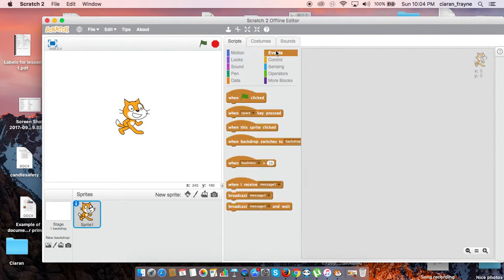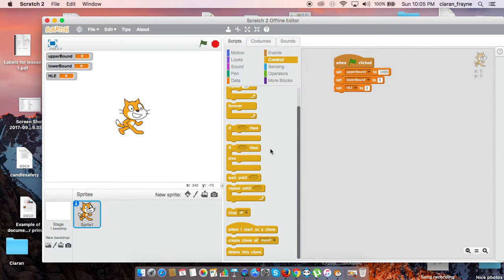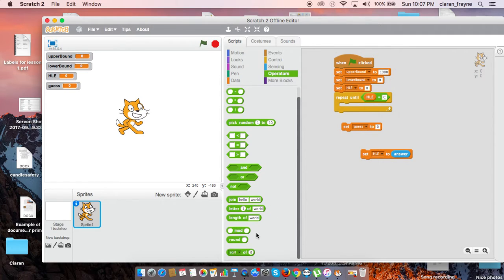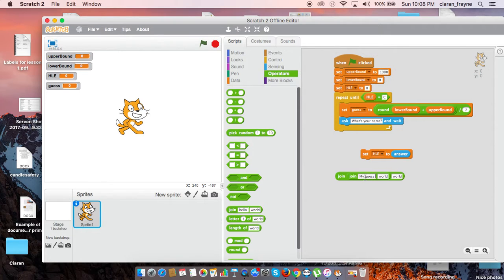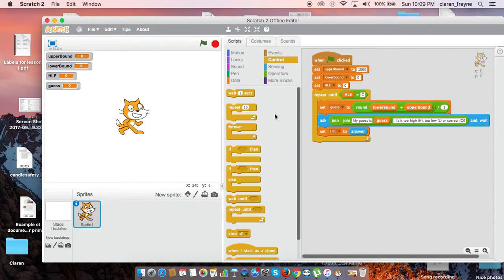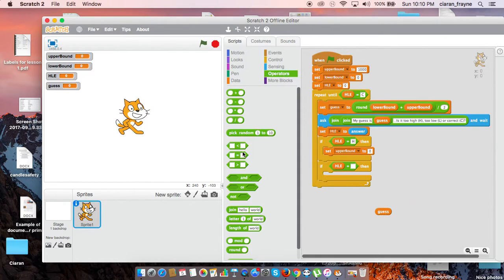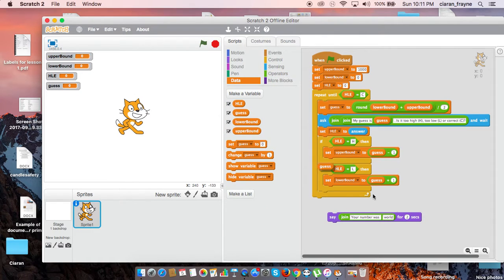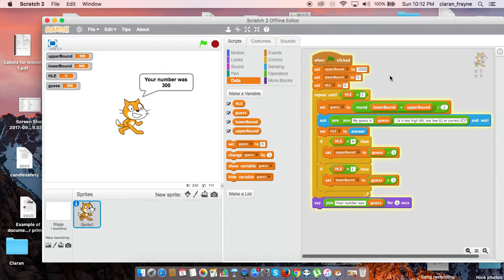4 3 3 Full Tutorial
A full tutorial for task 4.3.3 on page 59 (chapter 4 'Searching') from the book Compute IT 3.